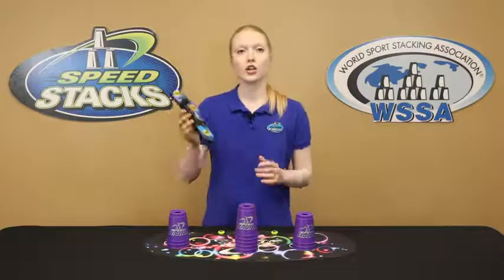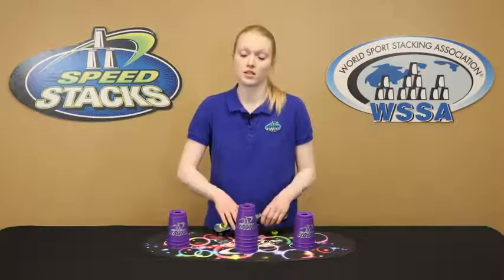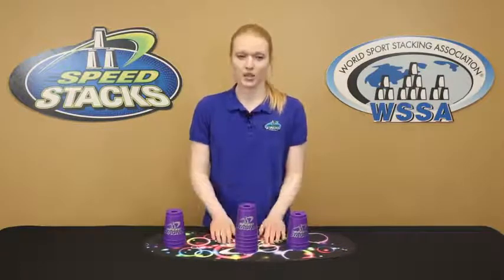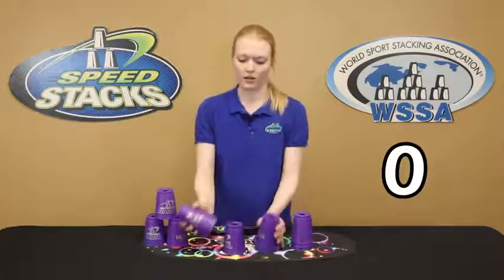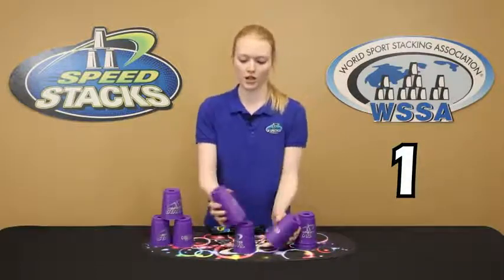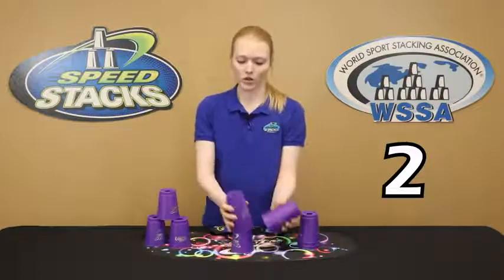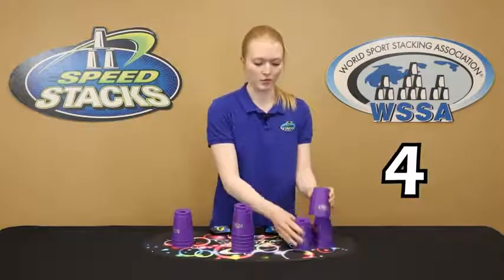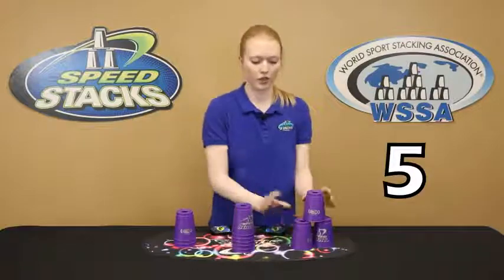Speed Stacks New York minuttet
Bli ekspert på Speed stack eller koppestabling - her kan du få en liten treningsøkt samtidig som du stabler!